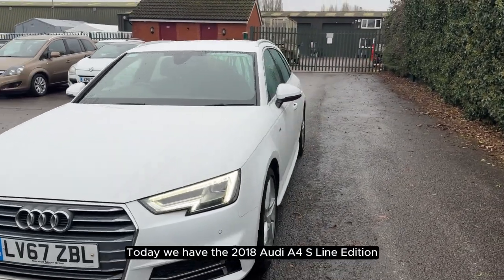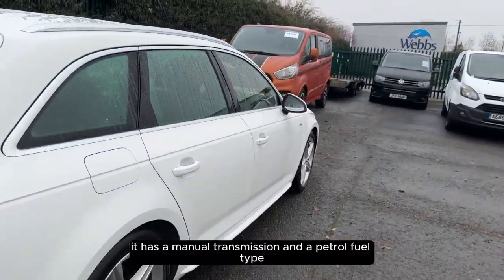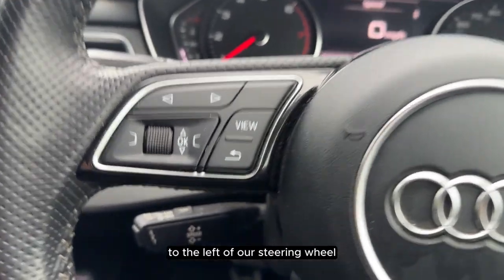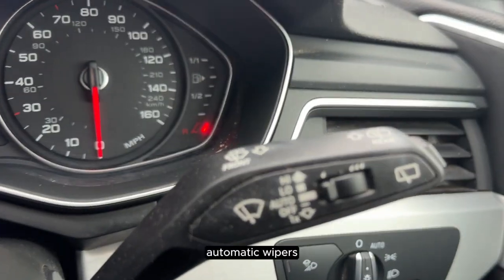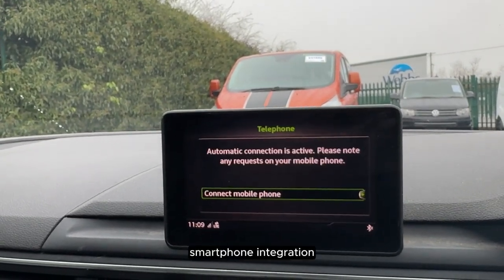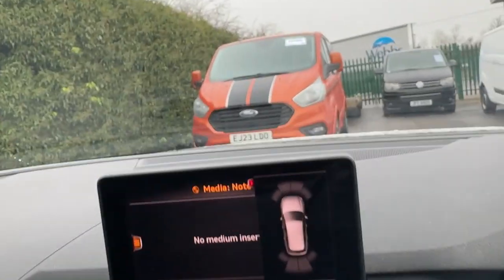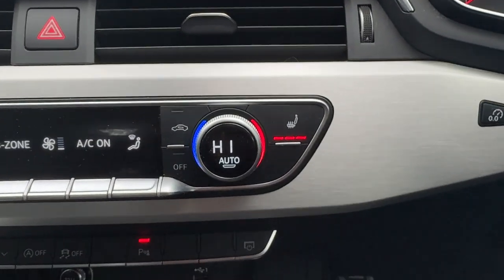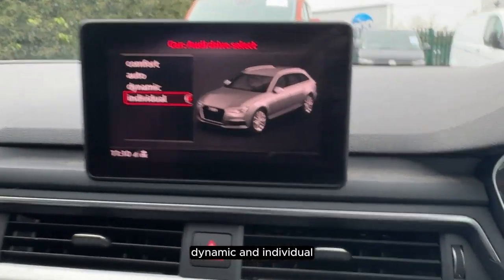LV67 ZBL - Audi A4